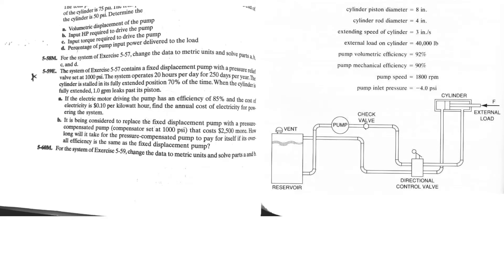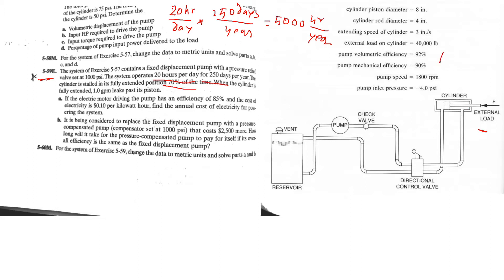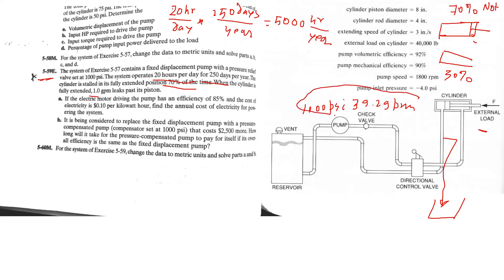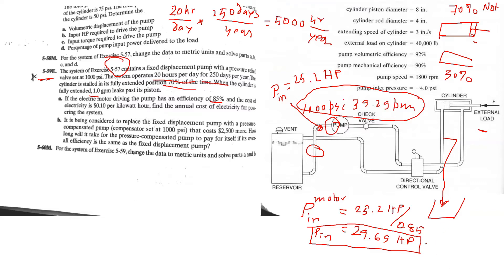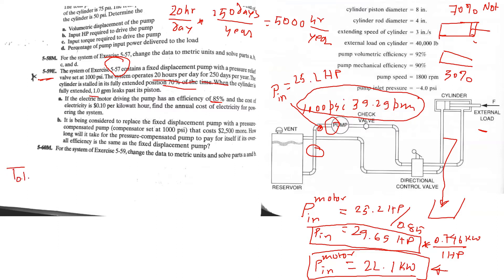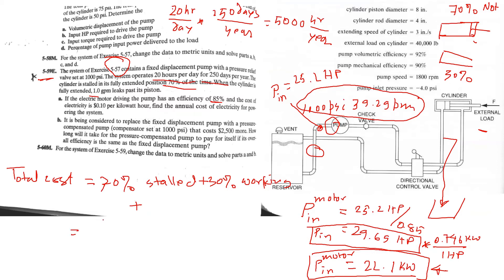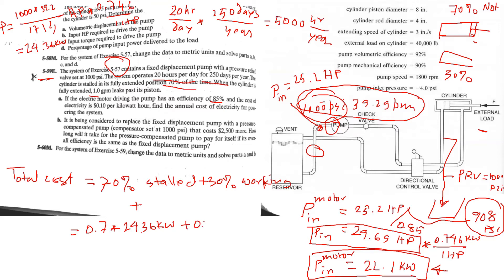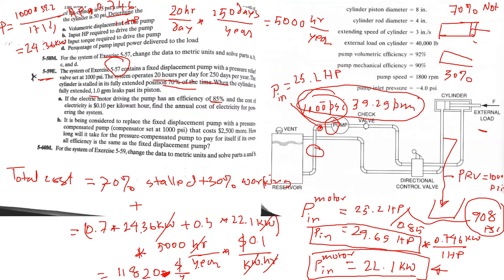Pump Application Example Esposito 7th edition Problem # 5.59 Updated Version in Description